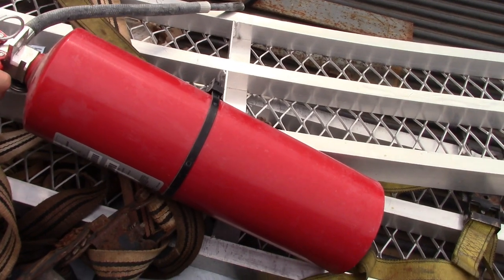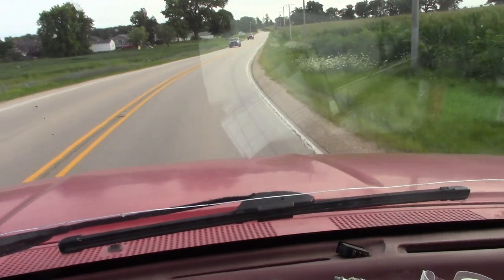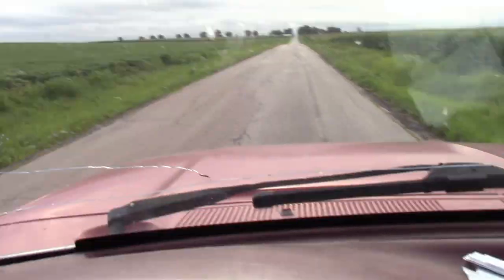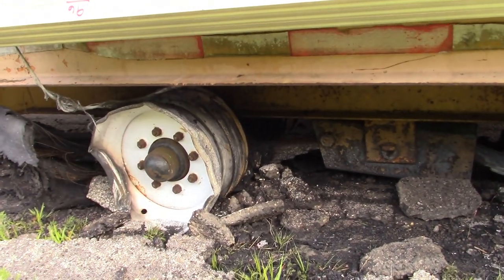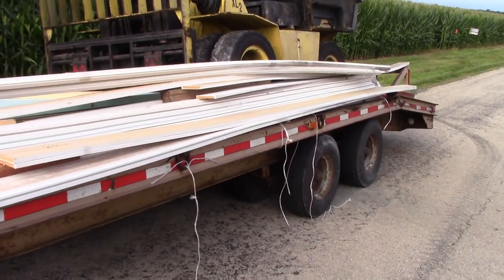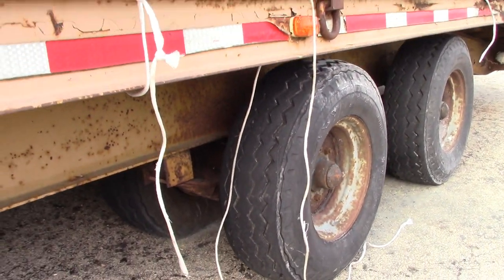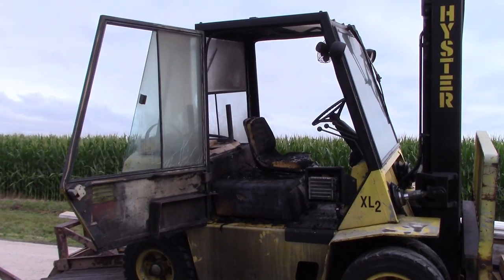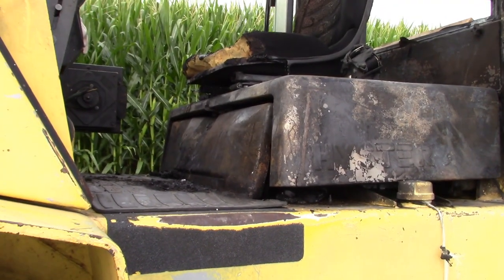Trailer Drives 6 Miles with No Tires - Ends as Expected.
Some things defy explanation, like how this driver went 6+ miles with no tires on the right side of his trailer.